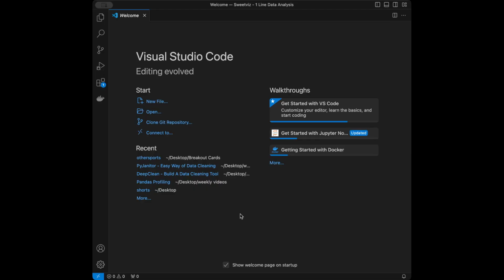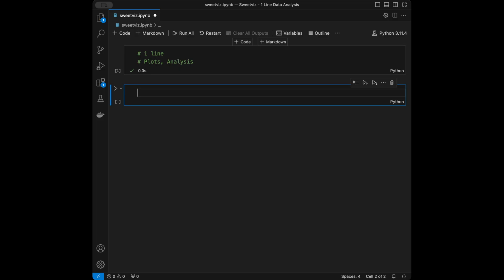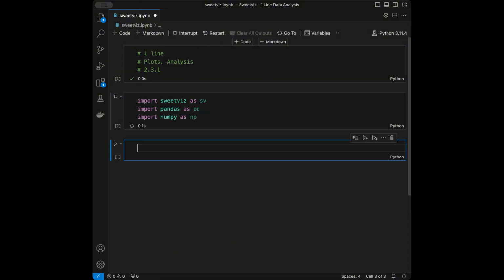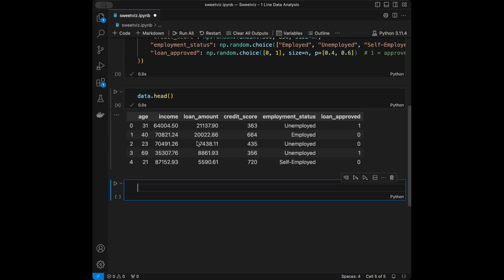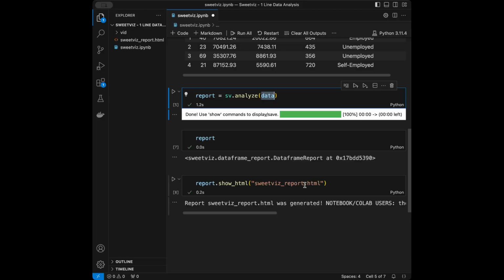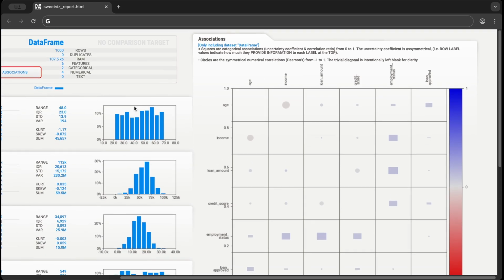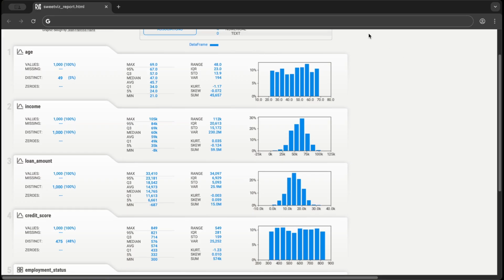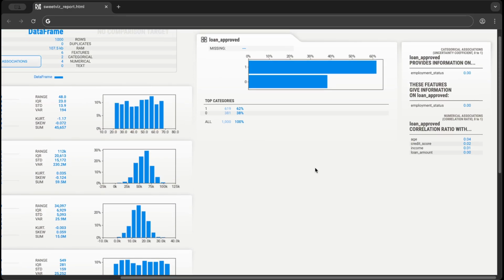SweetViz Tutorial: 1 Line of Python Code = Full Exploratory Data Analysis (EDA) Report!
Skip the hours of manual exploration and let Sweetviz do the heavy lifting in just one line of Python. This video walks through how to instantly generate comprehensive, visual data analysis reports using the Sweetviz library—perfect for fast exploratory data analysis (EDA), feature comparisons, and spotting trends at a glance. Whether you're working on a quick prototype or need a professional EDA summary, this tool transforms how data is understood and shared.

Udemy Courses